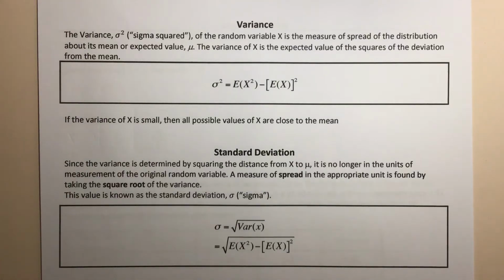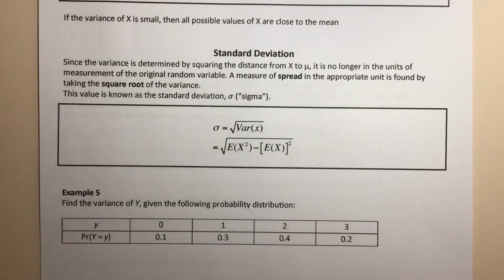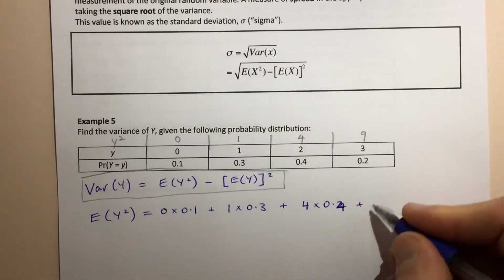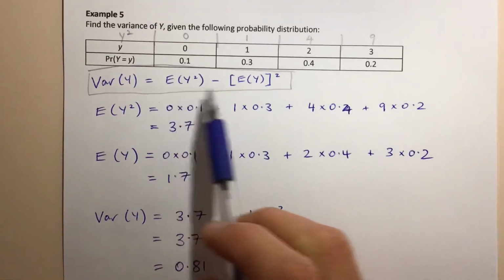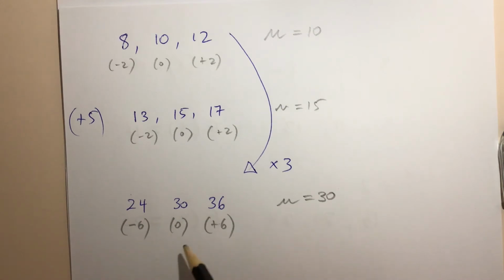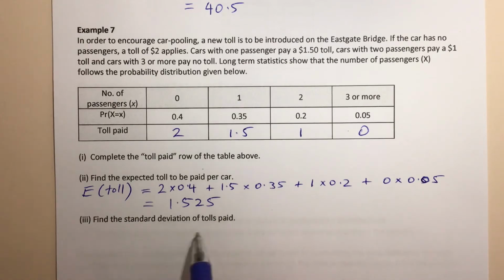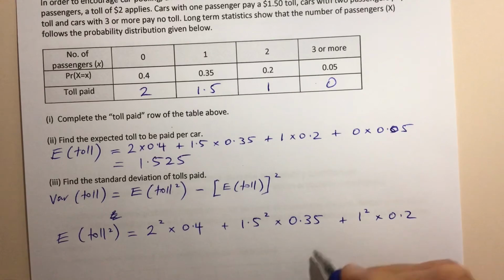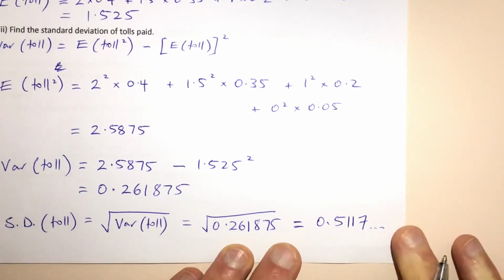Variance and standard deviation (13D part 2)